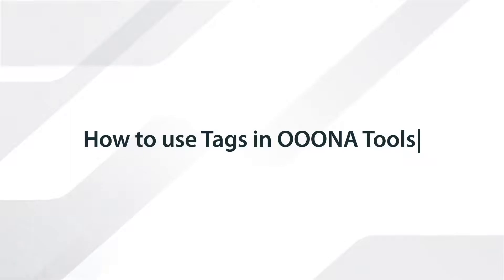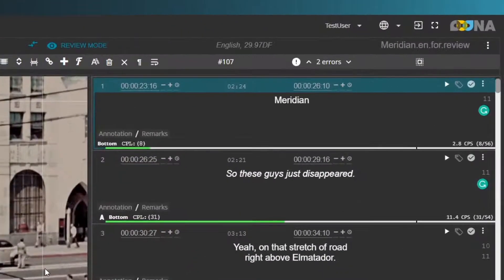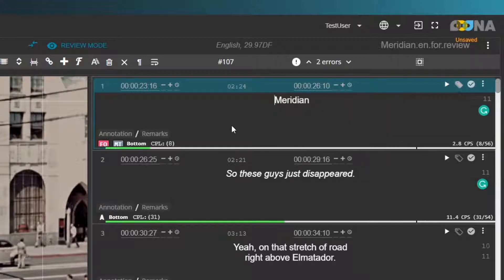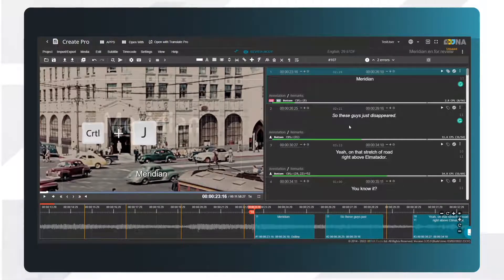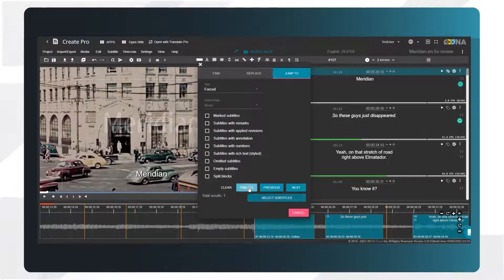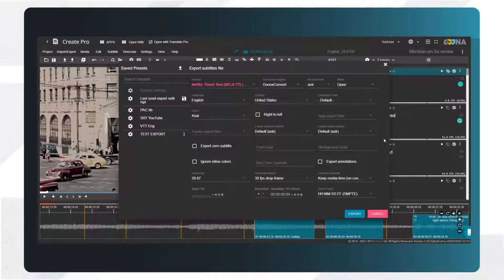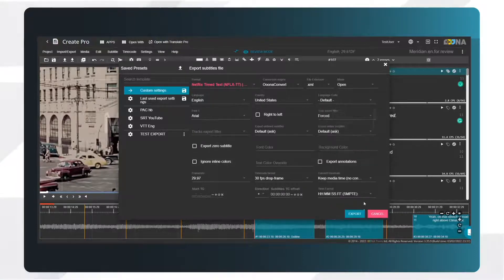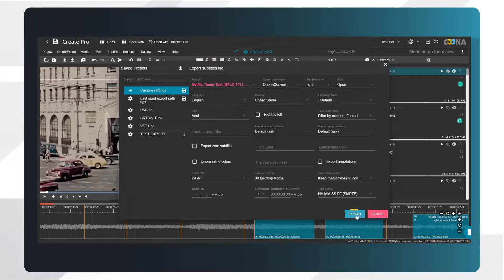How to use Tags in OOONA Tools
You can add a pre-defined description to any subtitle by using tags.
Click the Tag icon above each subtitle,
And a pop-up will appear with several pre-defined description tag options.
Select the best description of the subtitle; you can choose more than one.
An indication will appear on the bottom of the subtitle, approving that it was tagged.
Tags will give you searchability in the Project.
Using the search Jump To option (by pressing CTRL+J)
Click on Tags
And select which tag you want to search and jump to the tagged subtitle.
Using Tags can also be used to filter subtitles on export,
So you can export subtitles in different ways.
By default, when exporting a subtitle file, all lines are exported.
- For exporting only the subtitles that are Tagged,
Select Filter by Include in the Tag export filter, select tag type, and export.
- For exporting all subtitles excluding the Tagged lines
Select Filter by Exclude in the Tag export filter, select tag type, and export.